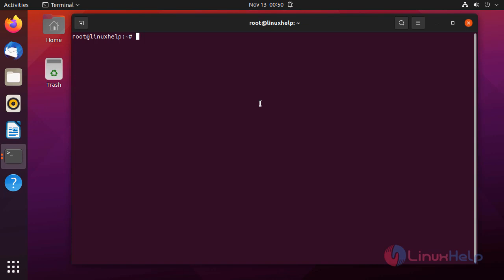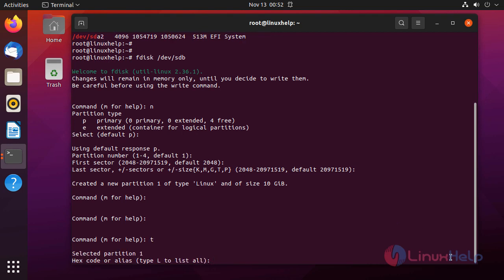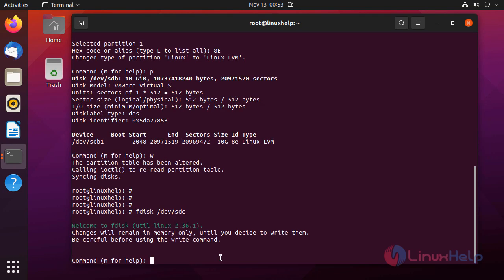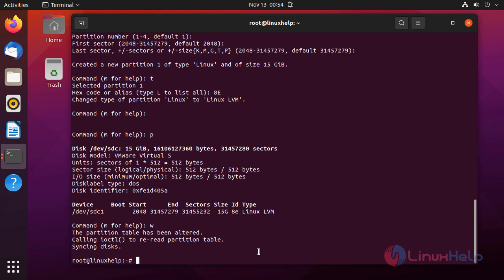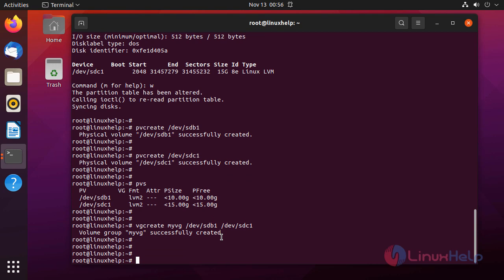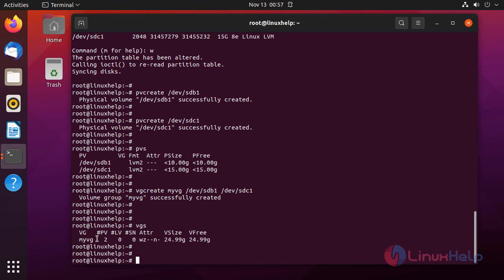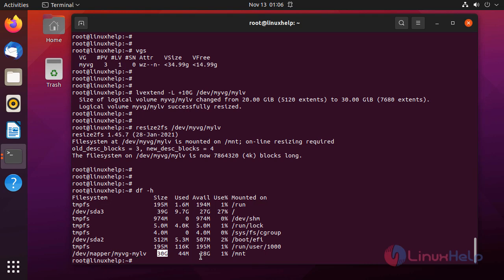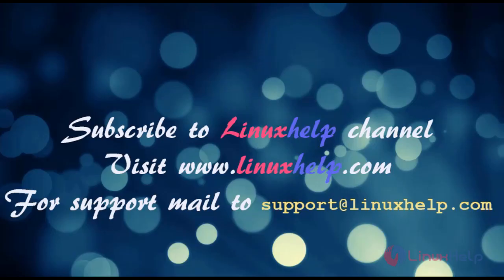How to create and extend logical volumes by using LVM on Ubuntu 21.04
In Linux, the Logical Volume Manager (LVM) is a tool for virtualizing disks. It can create "virtual" hard drive partitions, which can be expanded, shrunk, or moved. It also allows you to use multiple small disks to create larger partitions.